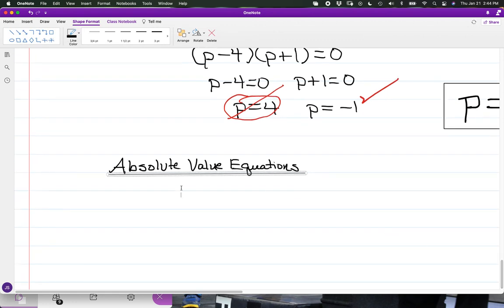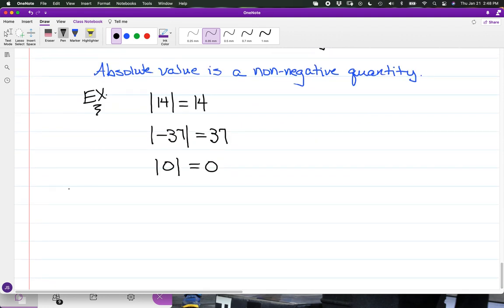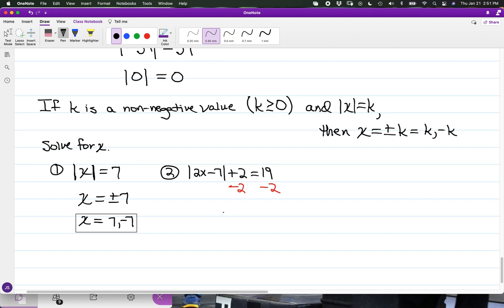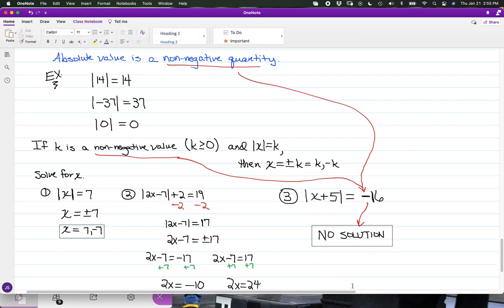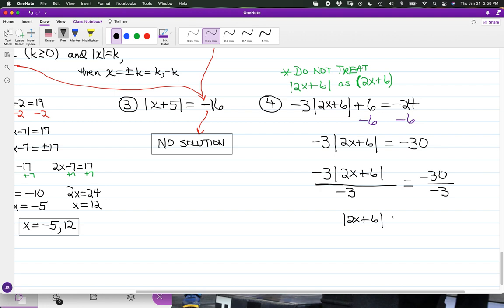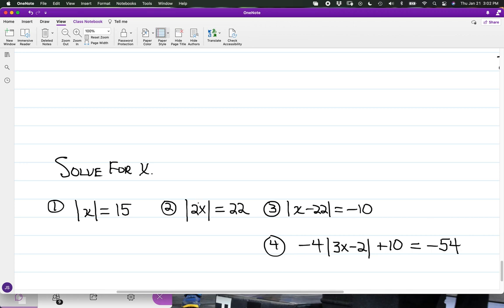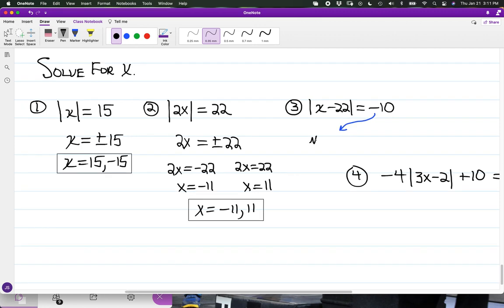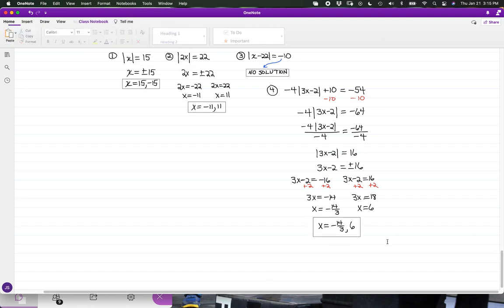ABSOLUTE VALUE EQUATIONS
MAT 171 lesson presenting the following topic: Absolute Value Equations